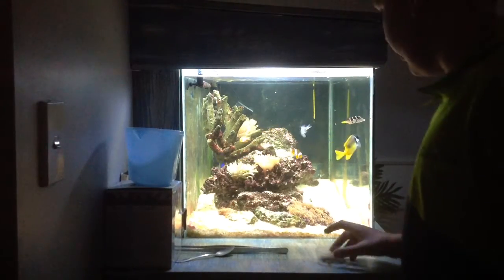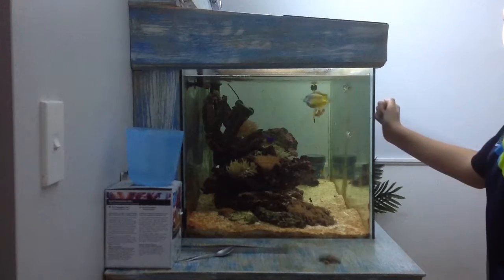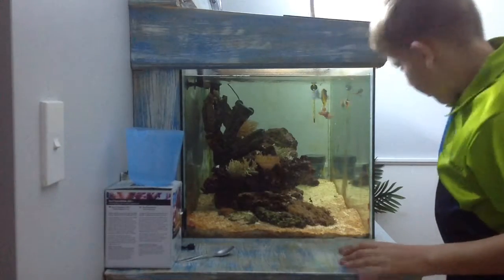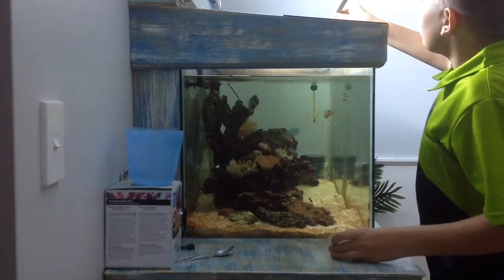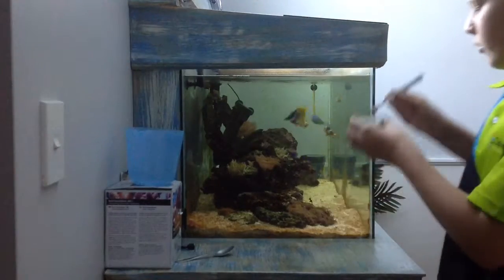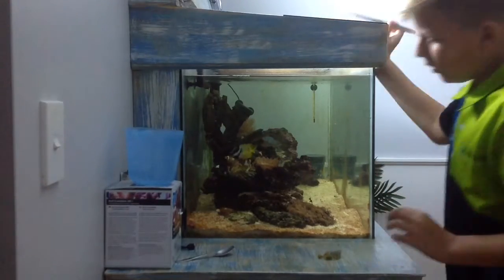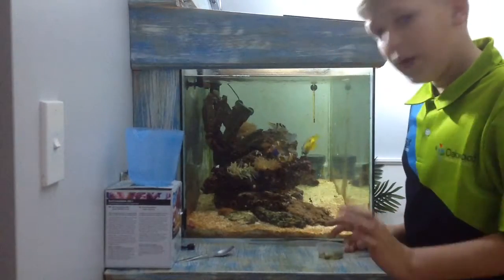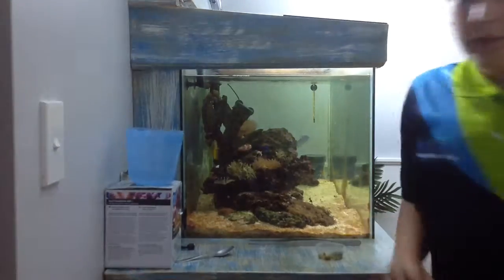Feeding my 200L saltwater tank